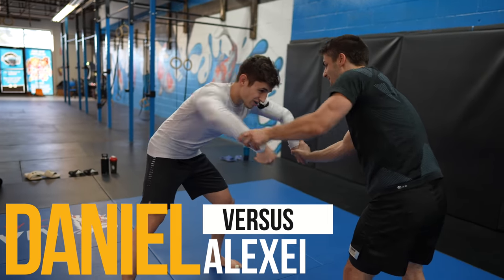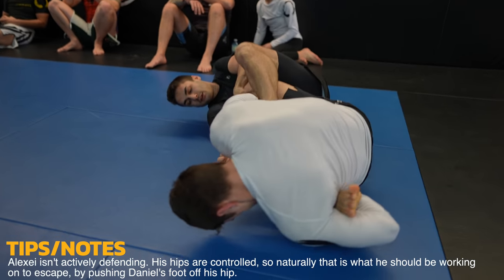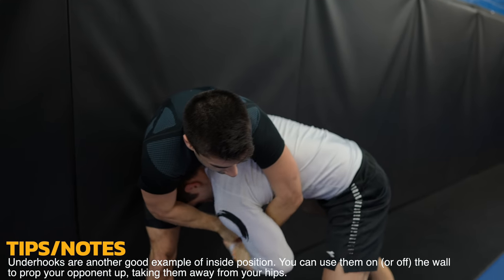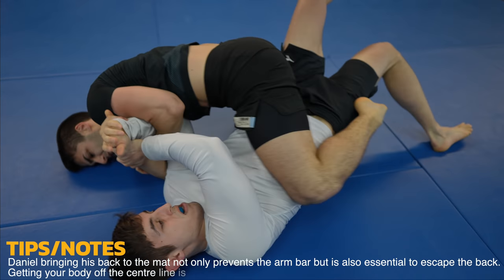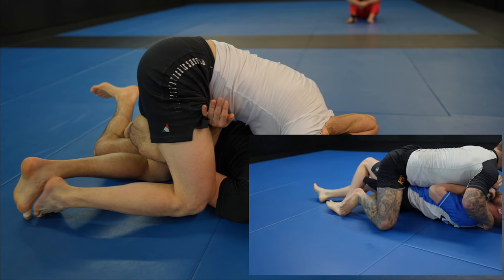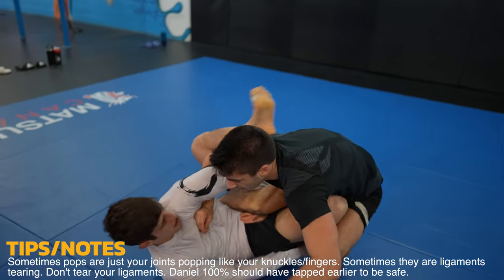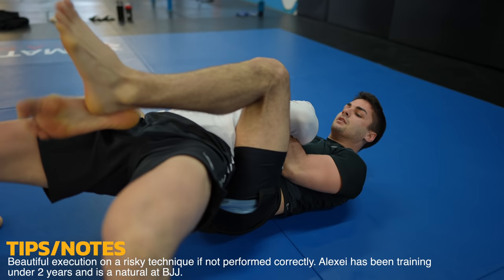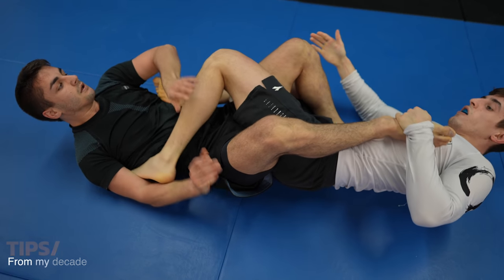Learn From Blue Belt Mistakes | BJJ Rolling Commentary